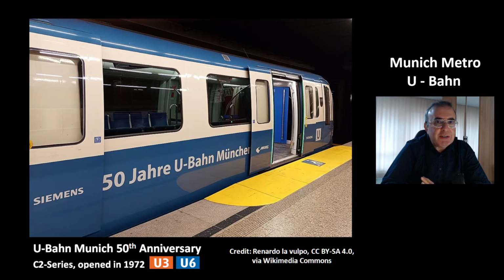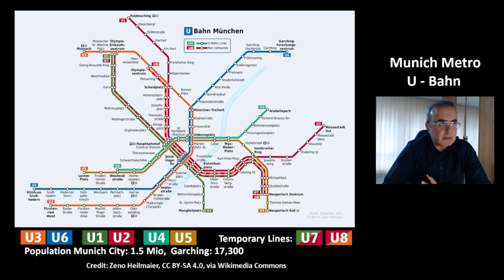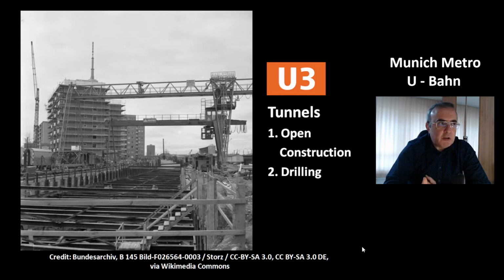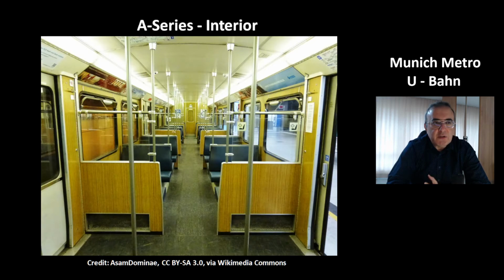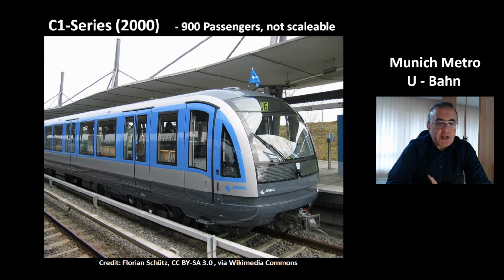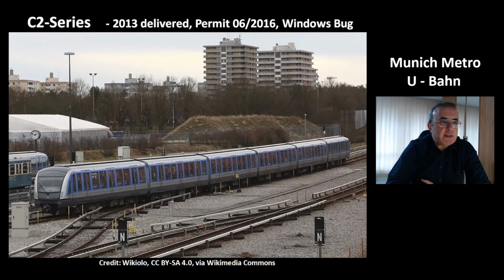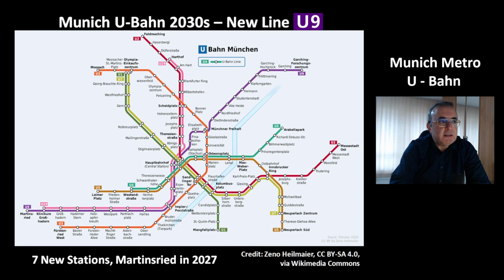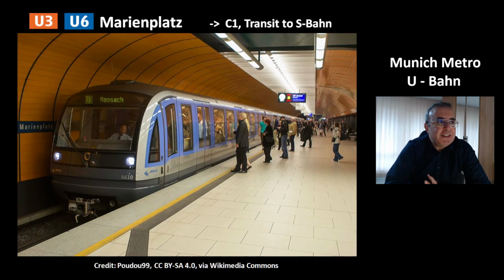Munich Metro U-Bahn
This video is about the Metro of Munich U-Bahn.

00:00 50 Year Anniversary
00:38 Structure of the Munich Metro
01:52 Track Plan
02:37 Tunnel Construction
03:16 Technical Base
03:42 Trains
04:50 Display Technologies
05:09 B-Series Driver's Cabin
07:24 Future Plans
08:36 Autonomous Metro in Nürnberg
09:33 Stations Marienplatz and St.-Quirin-Platz